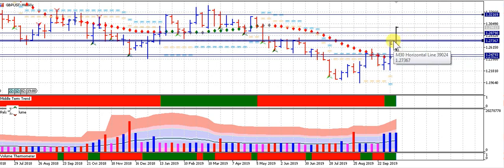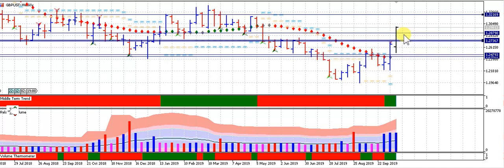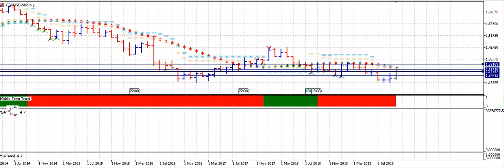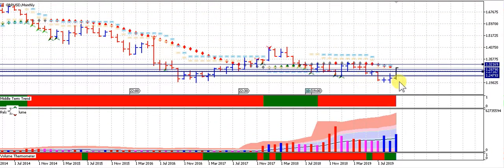GBPUSD WEEKLY ROUND UP